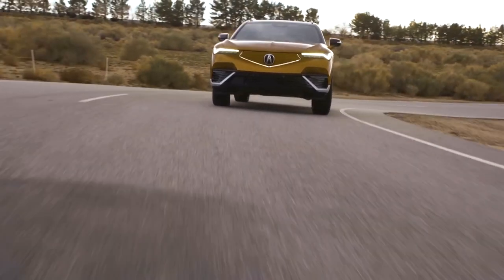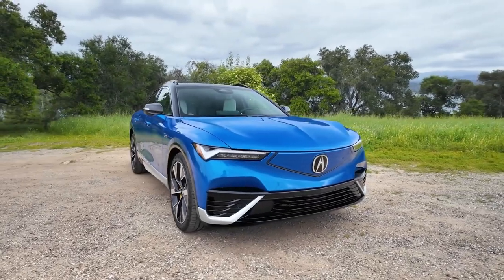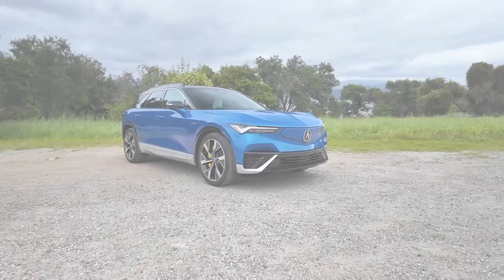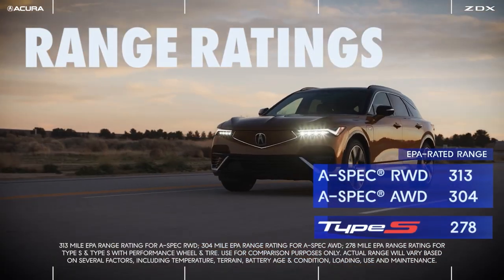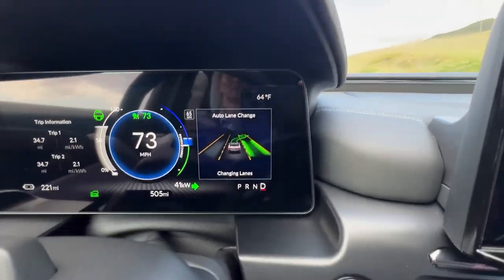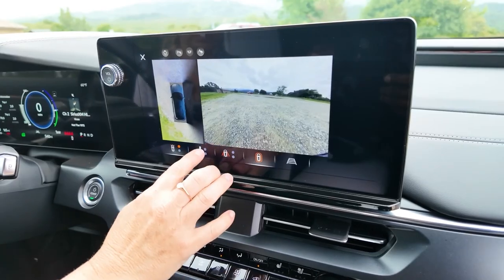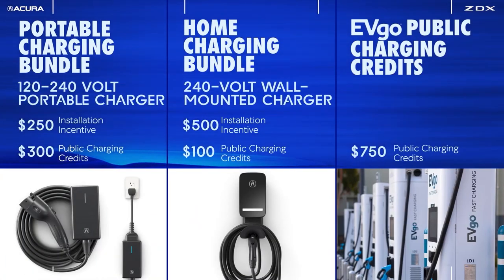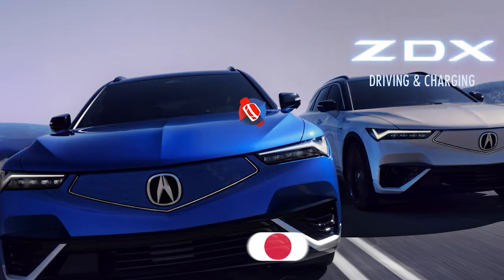The Acura ZDX Returned in EV ?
"Welcome to Auto Choice"

In this video, we review the all-new 2024 Acura ZDX EV, exploring its sleek exterior design, luxurious interior, and advanced technology. We’ll dive into its impressive performance, battery range, charging options and Safety features.

DESIGN:
Get up close with the bold, futuristic styling of the ZDX EV. From its dynamic exterior to the refined finishes.
POWER & PERFORMANCE:
Experience the thrill of the ZDX EV’s electric powertrain, detailing its horsepower, torque, and handling.
RANGE & CHARGING
Discuss the practicality of daily use with insights into the EV’s range and the convenience of its charging solutions.
INTERIOR
Step inside to see the sophisticated cabin space, crafted with premium materials and comfort in mind.
TECHNOLOGY:
Explore the innovative tech features, including the advanced infotainment system and connectivity options.

Acura @acura